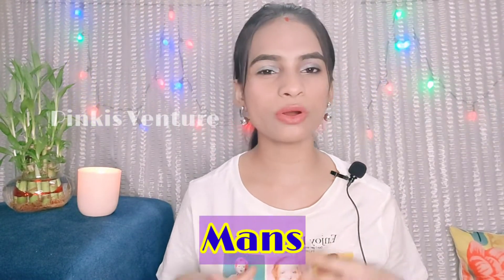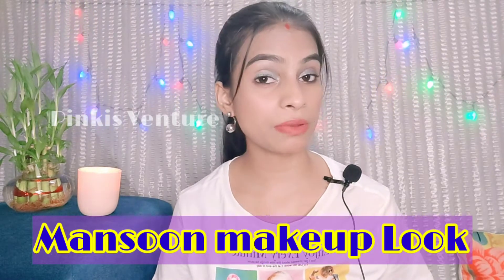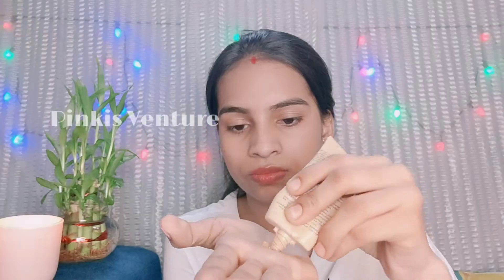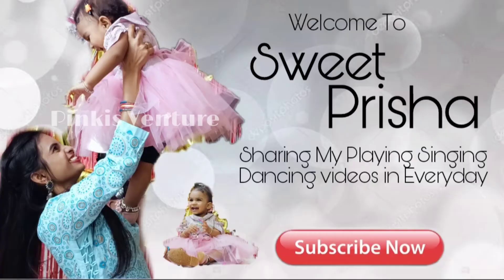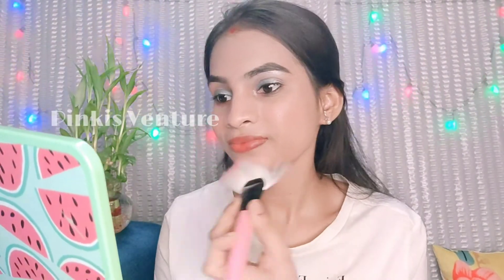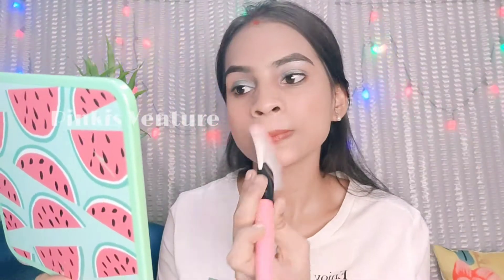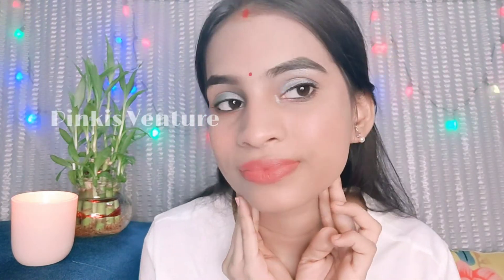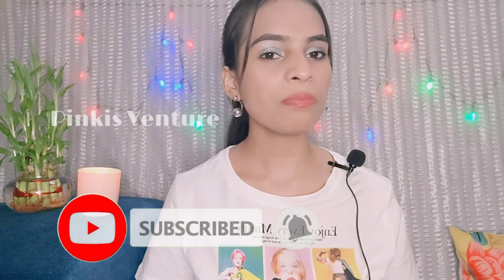*Using Colorbar Foundation*Western Mansoon Makeup Look🌦️☔/ Blue Eyes & Pink Nude Lips/Pinkis Venture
Today we gonna monsoon 🌦️☔ makeup look 💄